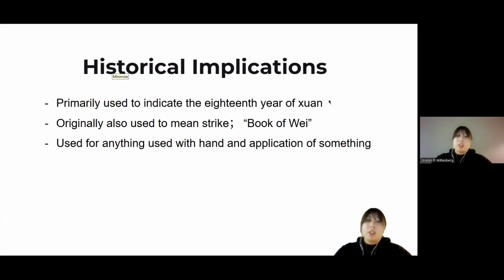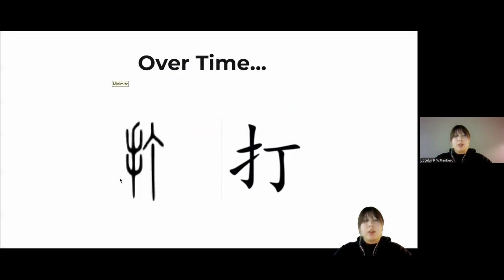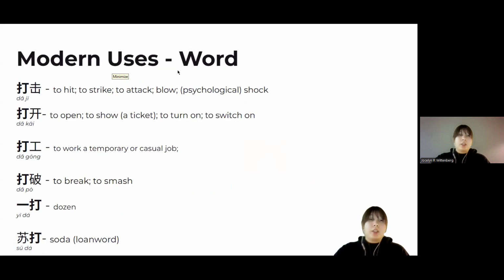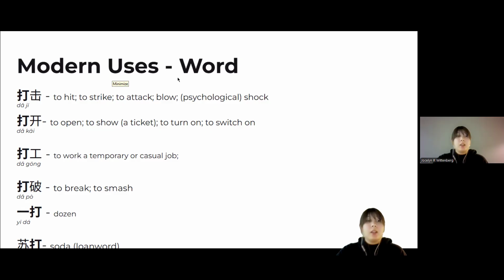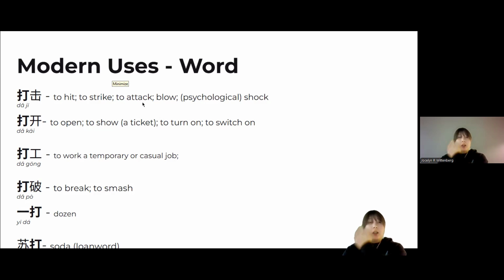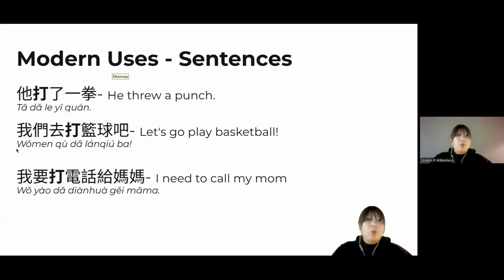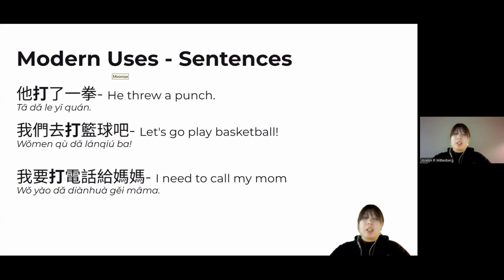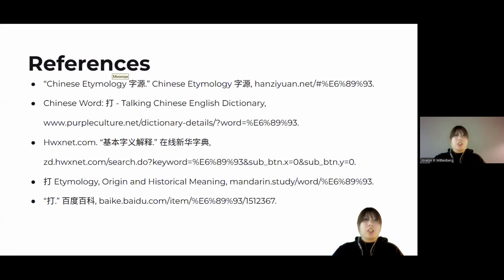打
One character a day. Today's character is 打.